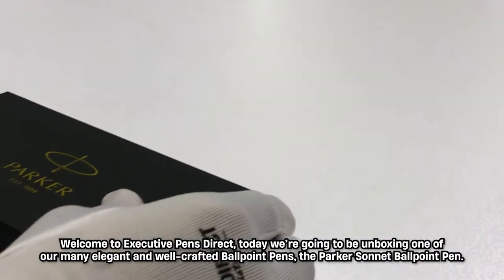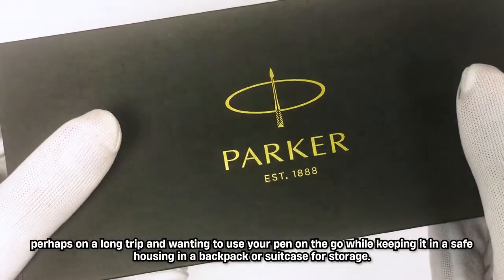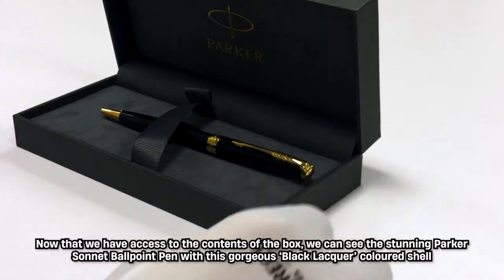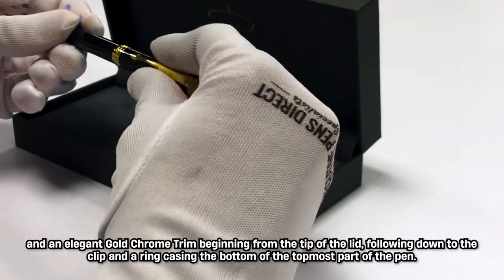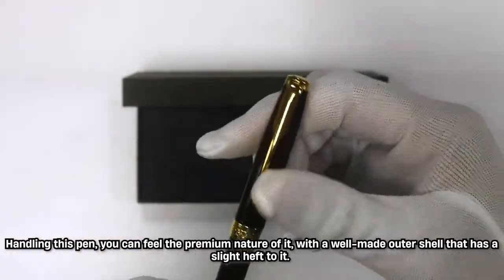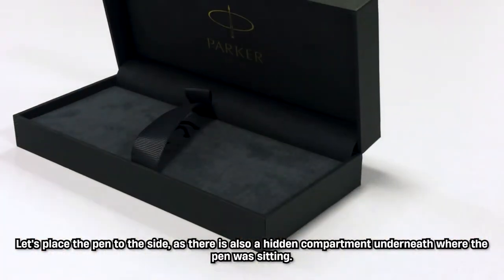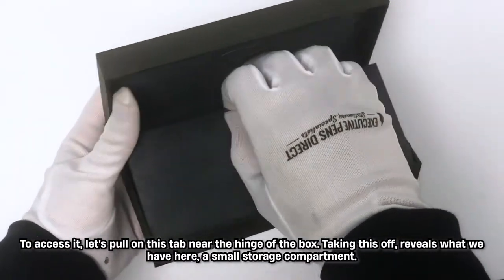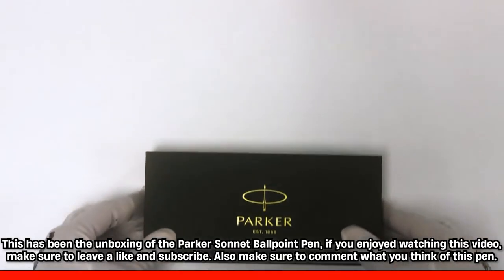Parker Sonnet Ballpoint Pen (Black Lacquer and Gold Trim) - Unboxing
Here at Executive Pens Direct, we're unboxing the exquisite Parker Sonnet Ballpoint Pen in this beautiful Black Lacquer and Gold.

Parker Ballpoint pens have gained a legendary status for quality of writing and are considered the benchmark with their refills being used in many other brands of pen.

Parker have a range of great ballpoint pens including the Parker Jotter Ballpoint, which is the worlds best selling pen for over 50 years, the Parker Vector, a pen which chooses function over fashion, and the Parker Urban, a new and contemporary Parker pen which has fast become a favourite with Parker fans.

The Parker Sonnet Pen range is the perfect stylish business gift and most can be engraved and personalised with our expert engraving service.

Each Parker Sonnet ballpoint, fountain and rollerball pen has been meticulously hand finished by experts to ensure the luxury pen that reaches your hand is nothing short of perfect.